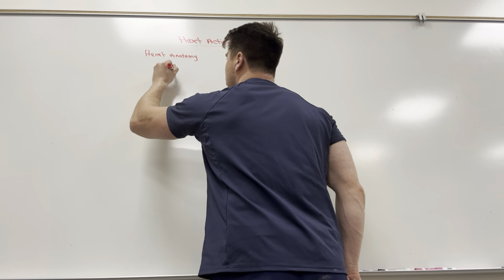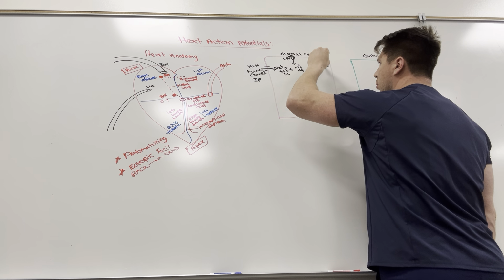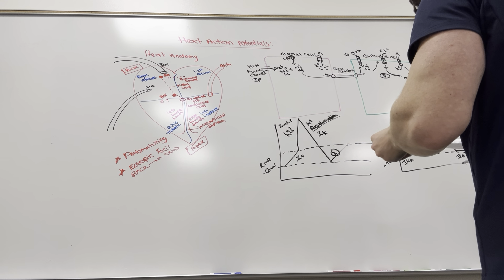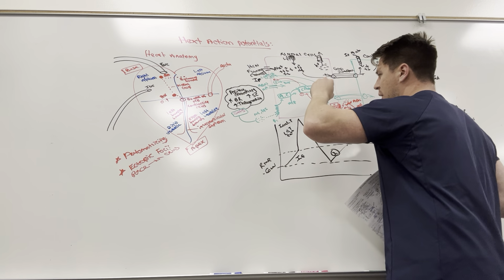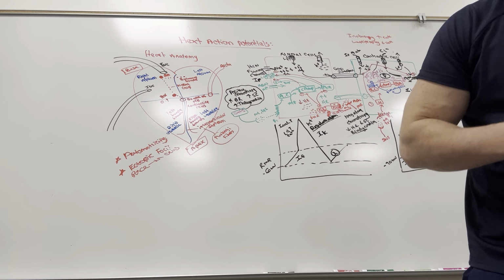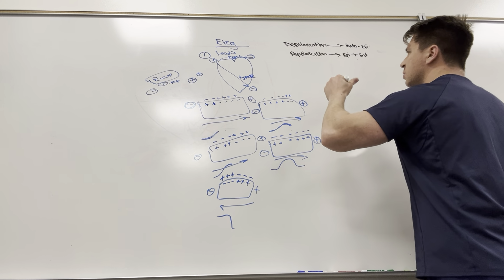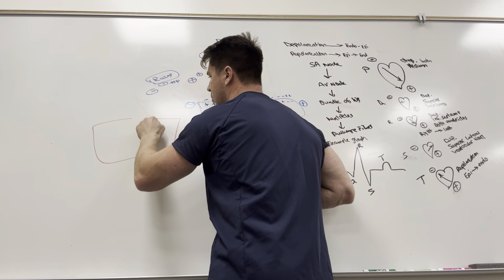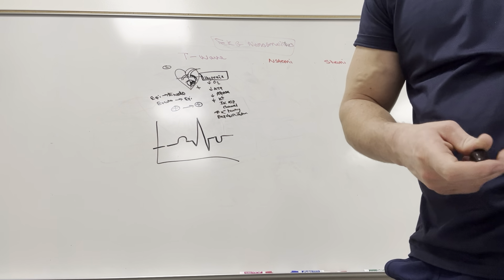Unit 3 Essay #1 the heart, cardiac cycle, cardiac contraction and action potentials, EKG & Abnormal